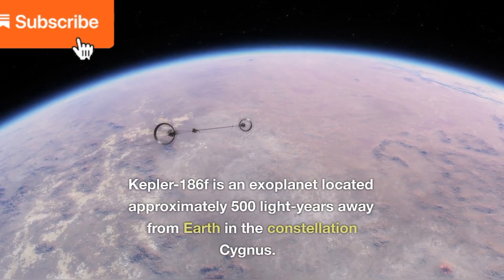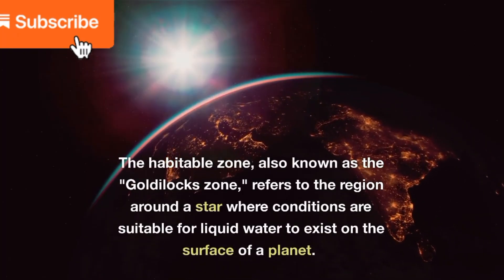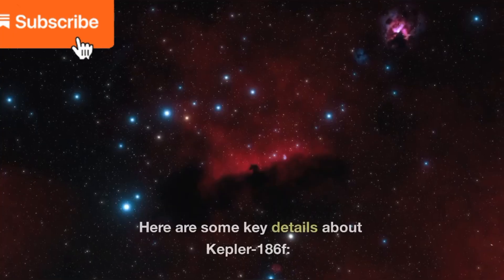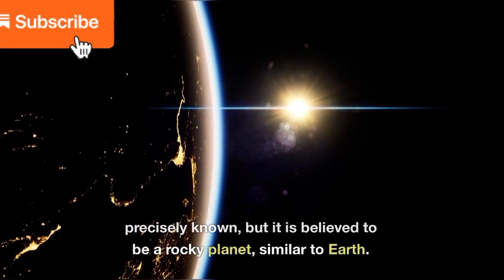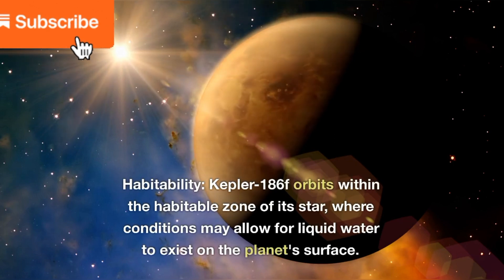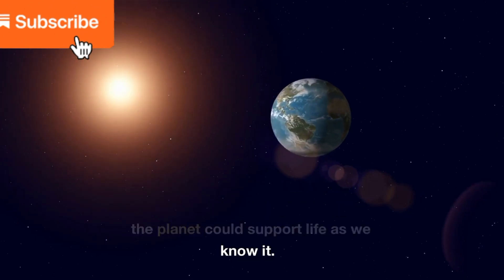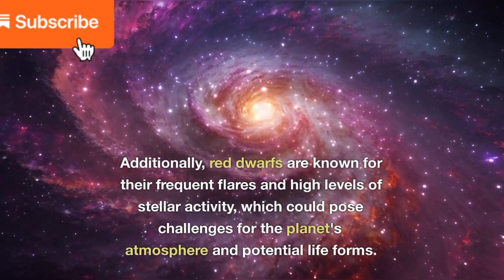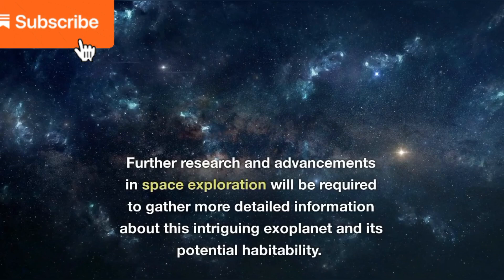A Glimpse into Kepler186f: The Next Earth?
in  this video we provided some key details about Keller 186f.exoplanetssuperhabitable exoplanetsexoplanet keplerExoplanetnasa

trivia village